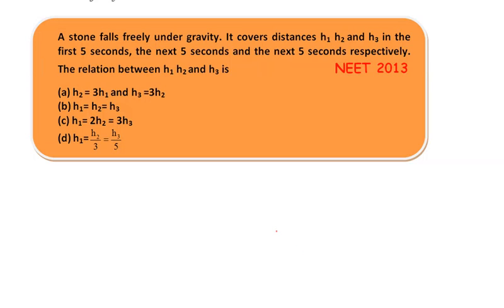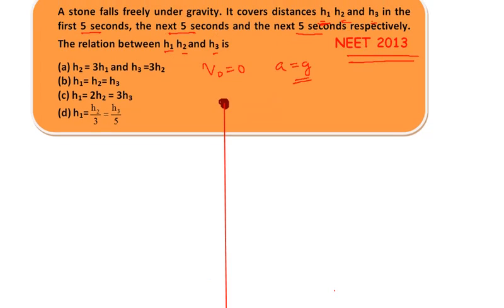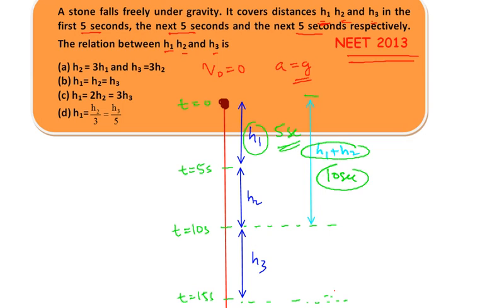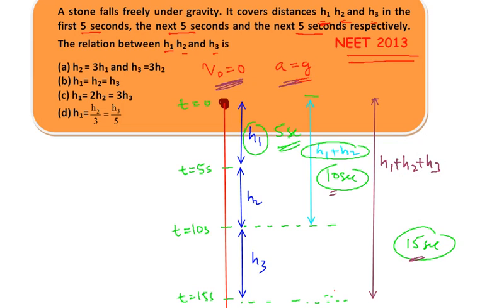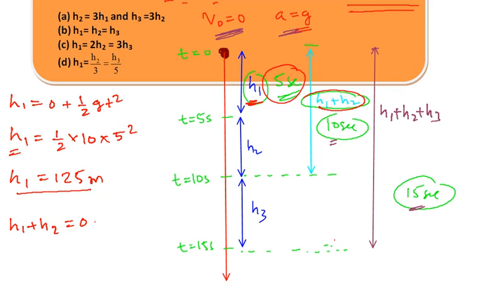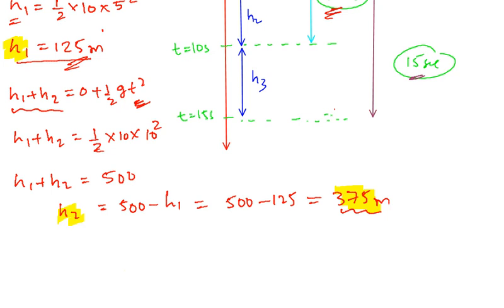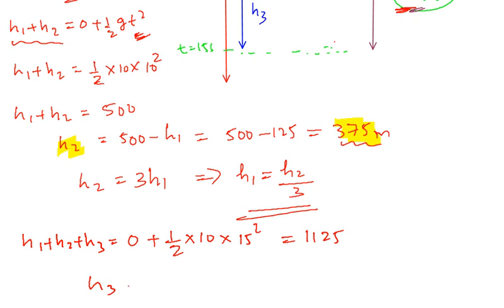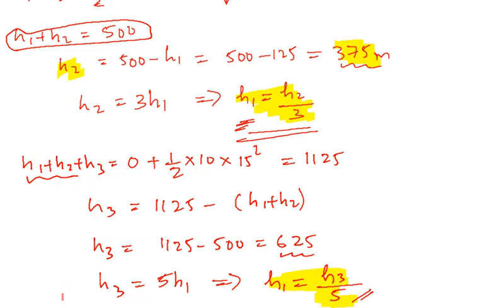NEET 2013 Motion in one dimension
A stone falls freely under gravity. It covers distances h1 h2 and h3 in the first 5 seconds, the next 5 seconds and the next 5 seconds respectively. The relation between h1 h2 and h3 is NEET 2013
(a) h2 = 3h1 and h3 =3h2
(b) h1= h2= h3
(d) h1=